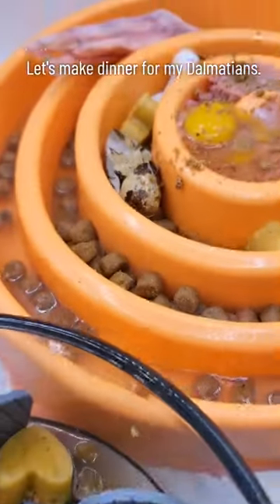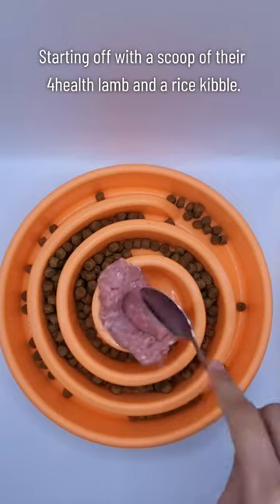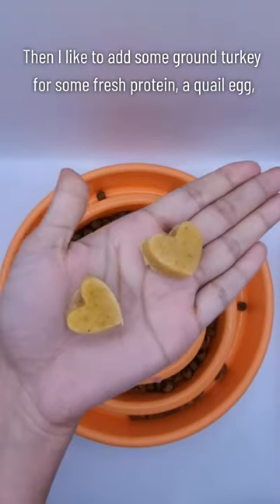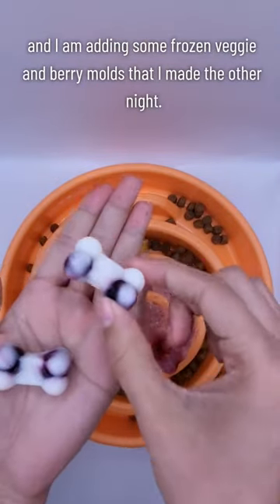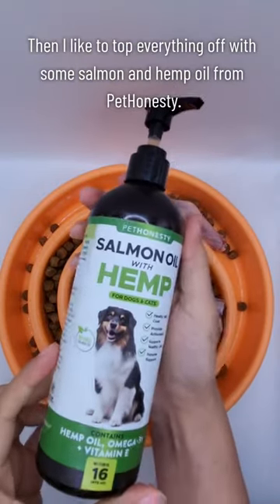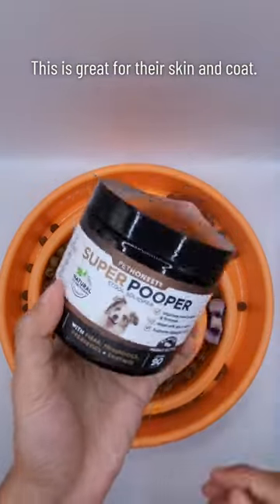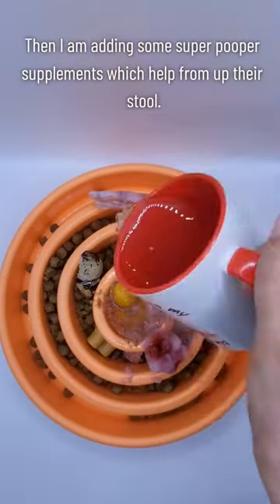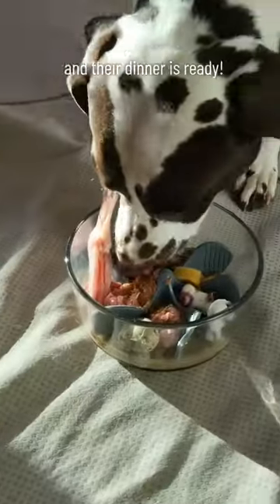What I Feed My Dalmatians (Raw Kibble) doggiespotdalmatians rawfed ￼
My Dalmatians are on a 50/50 kibble & raw food diet.

For dinner today they had
🐶 4Health lamb and rice kibble
🦃 Ground turkey
🥚 Quail egg
🥦🥕Frozen veggie molds
🫐🍓 Frozen berries & goat milk molds
🦆 Frozen duck foot
🐟 Salmon + hemp oil
💩Digestive probiotic
💧 Warm water

Xoxo,
Citlali + Pongo + Nina + Prince + Dottie 🤎🤍🖤